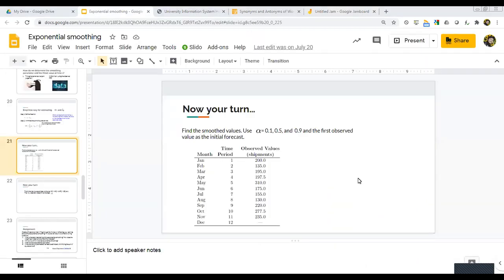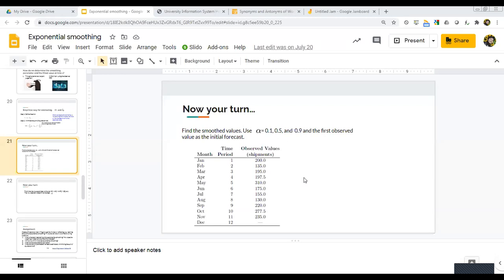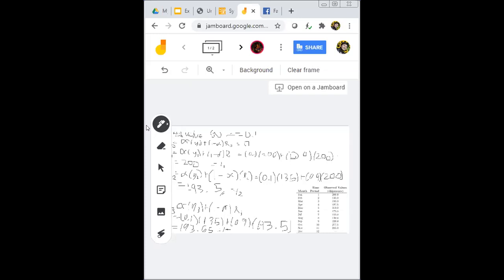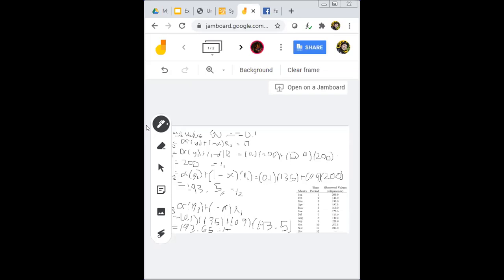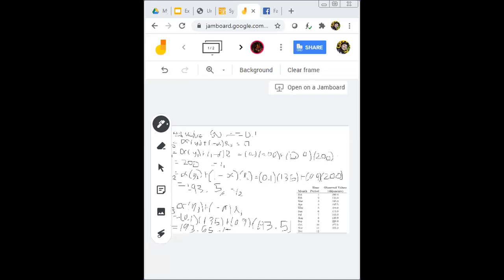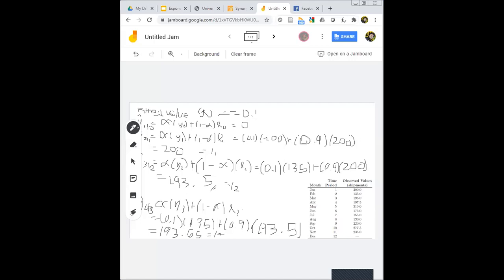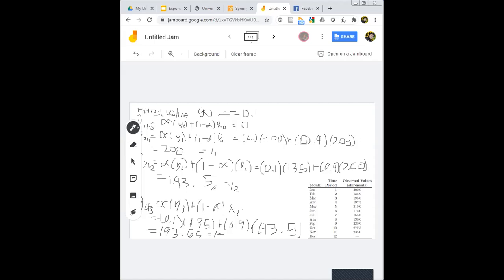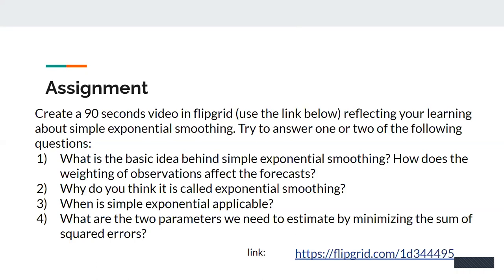AMAT 132 Exponential Smoothing p6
Part 6 of the Lecture on Exponential Smoothing